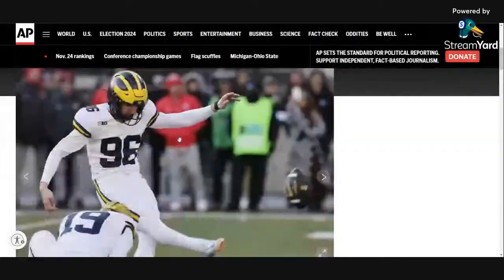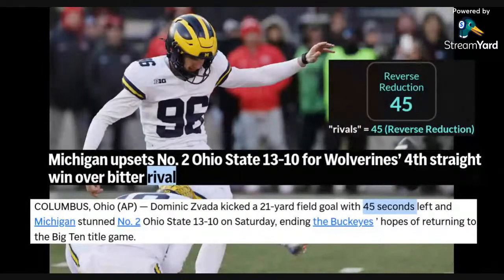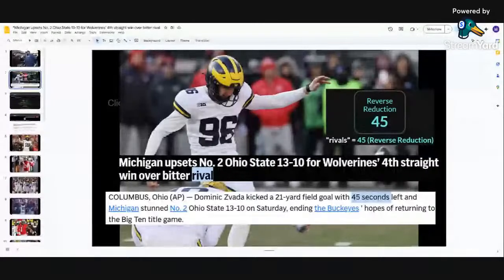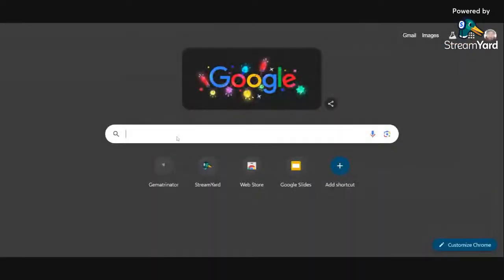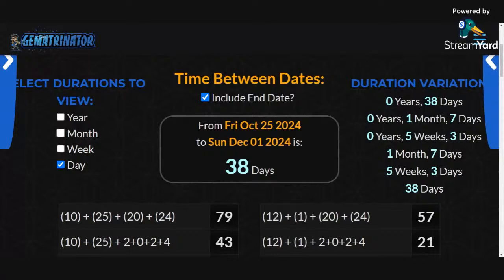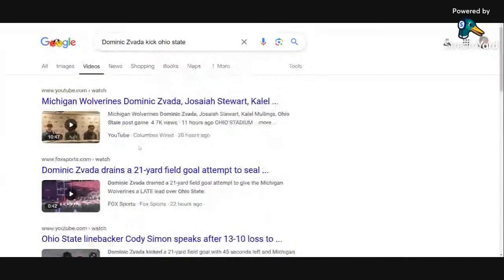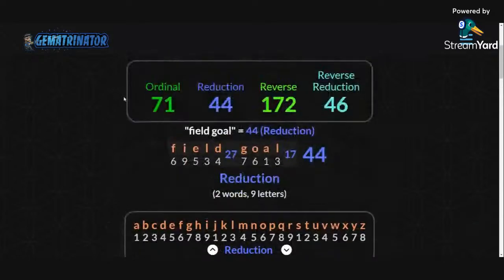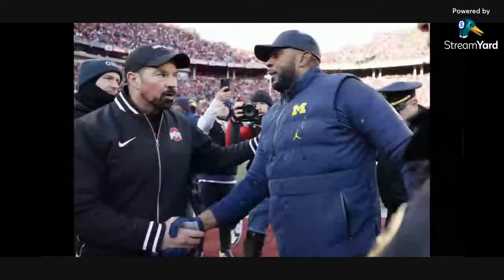(ON THE FLY) Michigan upsets No. 2 Ohio State 13-10 for their 4th straight win over bitter rival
*I have not looked at this story prior to recording. ***COLUMBUS, Ohio (AP) — Dominic Zvada kicked a 21-yard field goal with 45 seconds left and Michigan stunned No. 2 Ohio State 13-10 on Saturday, ending the Buckeyes ’ hopes of returning to the Big Ten title game.